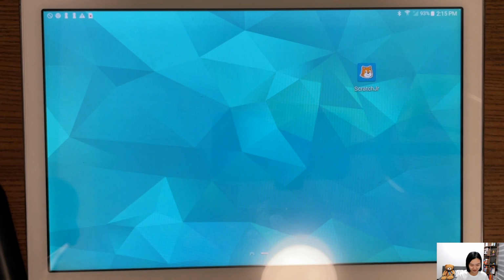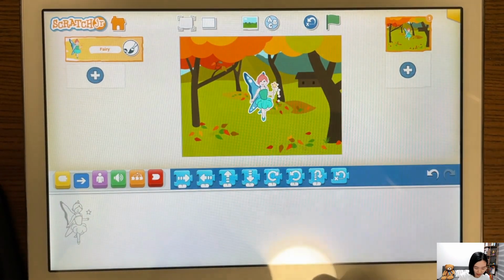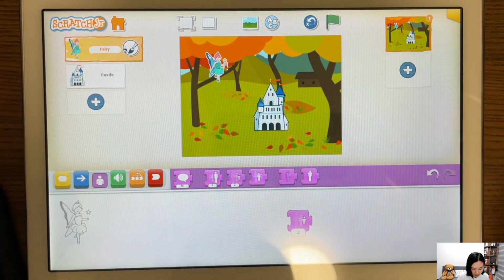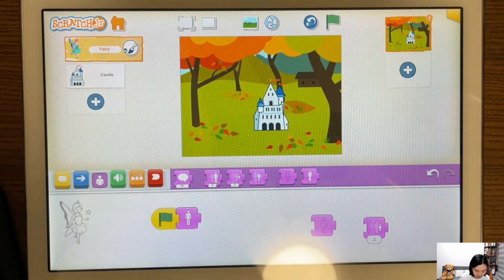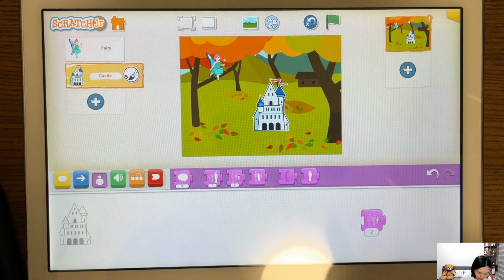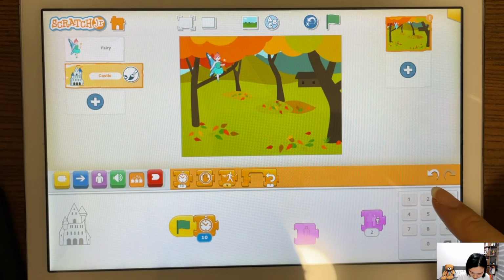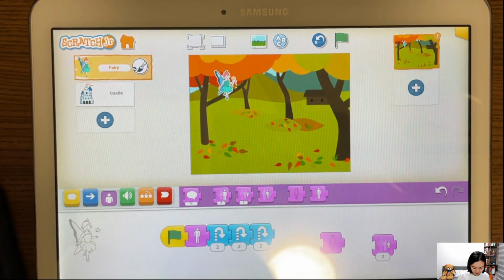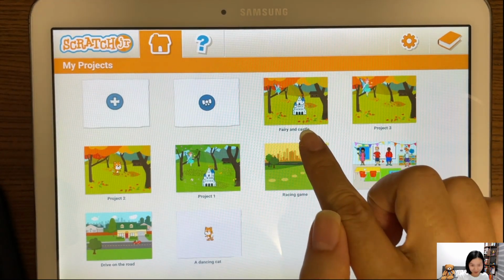Uncover the Magic of Coding! 🧚‍♂️ 🏰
🤔 Coding is one of the most important skills for children.
👉 Start with 𝐒𝐜𝐫𝐚𝐭𝐜𝐡𝐉𝐫 if your child is 4 yo and above.

💖 This tutorial is specially designed for young children with step-by-step guide.
💖 Each video is less than 10 mins to cater for their attention span.

🤗 𝐋𝐞𝐬𝐬 𝐭𝐡𝐚𝐧 𝟏𝟎 𝐦𝐢𝐧𝐬 𝐚 𝐝𝐚𝐲 - 𝐓𝐡𝐢𝐬 𝐢𝐬 𝐚𝐥𝐥 𝐢𝐭 𝐭𝐚𝐤𝐞𝐬.
🤗 𝐖𝐢𝐭𝐡𝐢𝐧 𝟏 𝐰𝐞𝐞𝐤, 𝐲𝐨𝐮𝐫 𝐜𝐡𝐢𝐥𝐝 𝐰𝐢𝐥𝐥 𝐛𝐞 𝐚𝐛𝐥𝐞 𝐭𝐨 𝐜𝐨𝐝𝐞 𝐬𝐢𝐦𝐩𝐥𝐞 𝐠𝐚𝐦𝐞𝐬 𝐮𝐬𝐢𝐧𝐠 𝐒𝐜𝐫𝐚𝐭𝐜𝐡𝐉𝐫.
🤗 𝐋𝐨𝐠𝐢𝐜𝐚𝐥 𝐭𝐡𝐢𝐧𝐤𝐢𝐧𝐠 𝐚𝐧𝐝 𝐢𝐧𝐝𝐞𝐩𝐞𝐧𝐝𝐞𝐧𝐭 𝐥𝐞𝐚𝐫𝐧𝐢𝐧𝐠 𝐬𝐤𝐢𝐥𝐥𝐬 𝐰𝐢𝐥𝐥 𝐛𝐞 𝐝𝐞𝐯𝐞𝐥𝐨𝐩𝐞𝐝 𝐚𝐥𝐨𝐧𝐠 𝐭𝐡𝐞 𝐰𝐚𝐲.